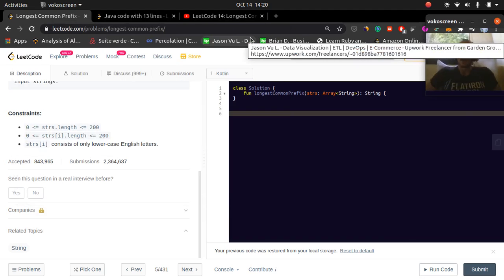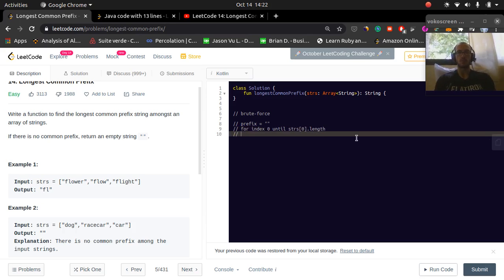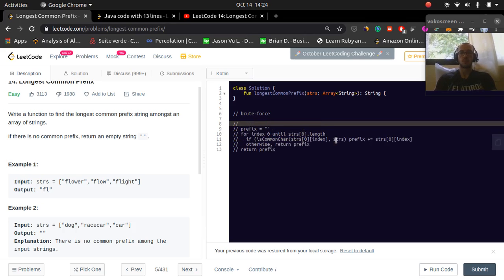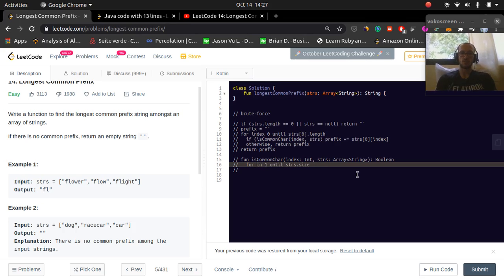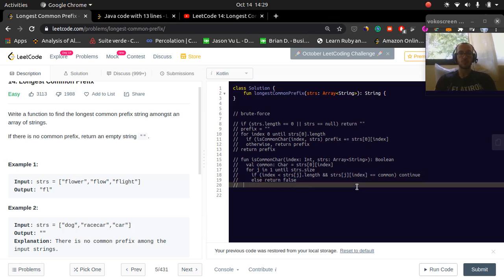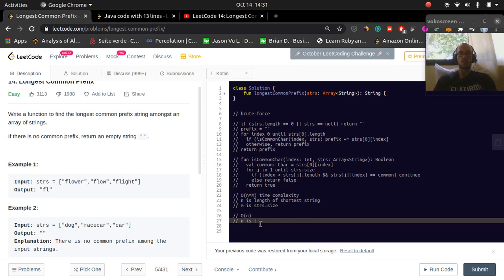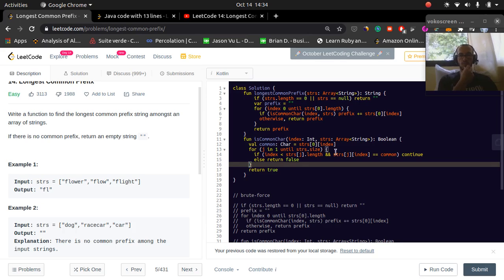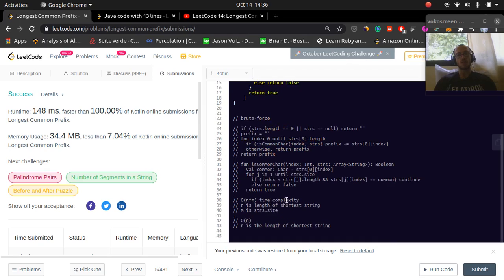Longest Common Prefix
We are trying to find the longest common prefix for an array of string. Try the problem then check the solution